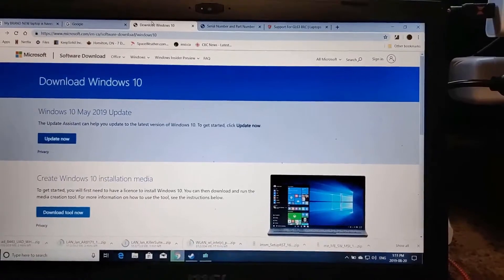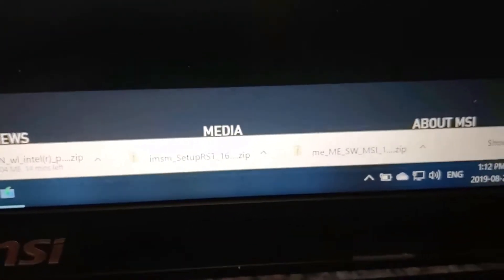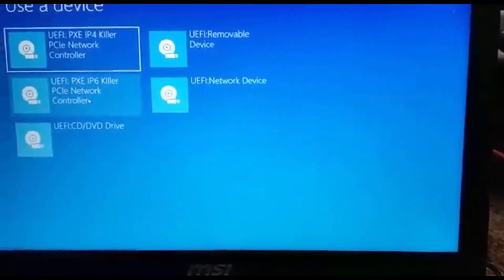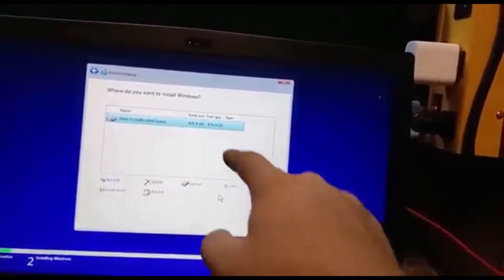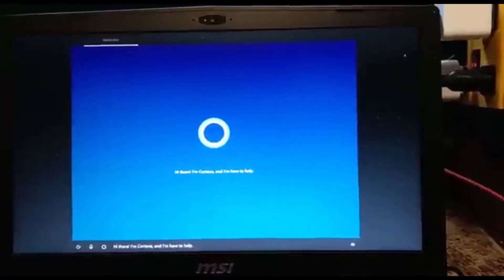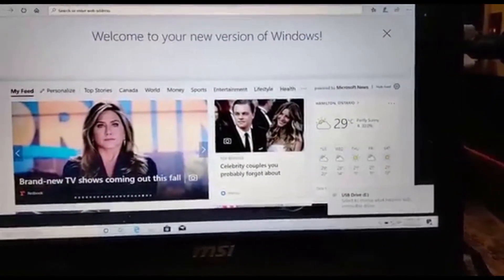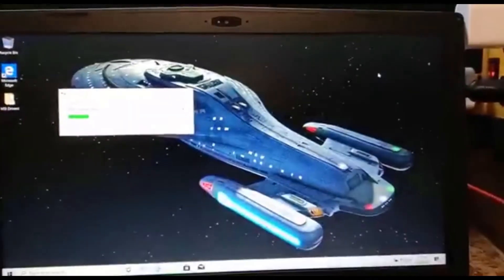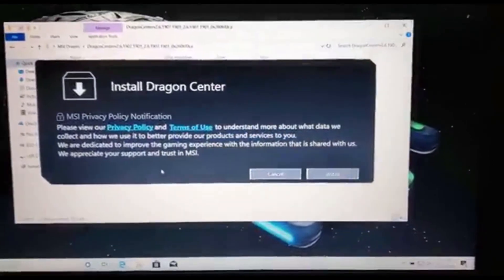How to fix a blue screen of death!!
I fix my MSI laptop that had the blue screen of death. I re-install windows 10 and drivers.